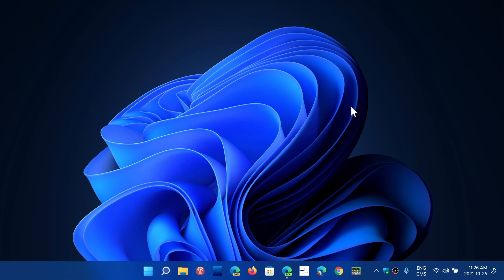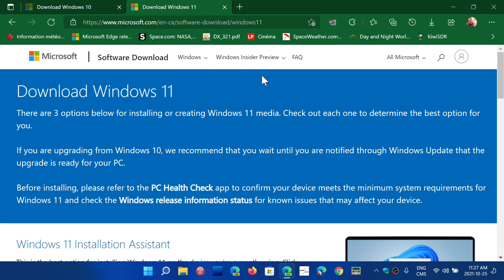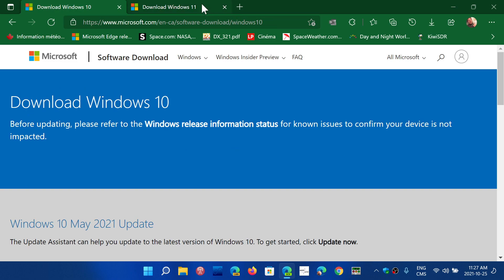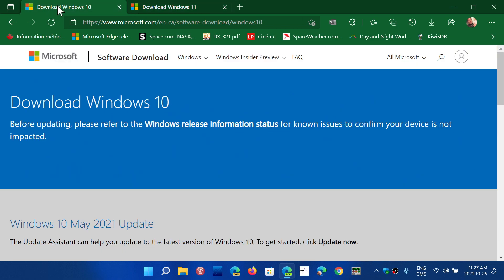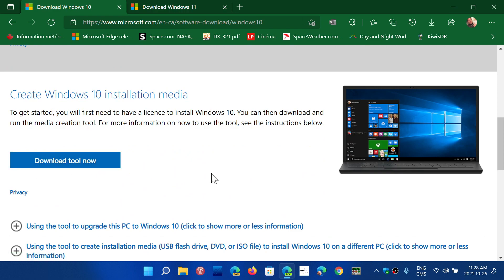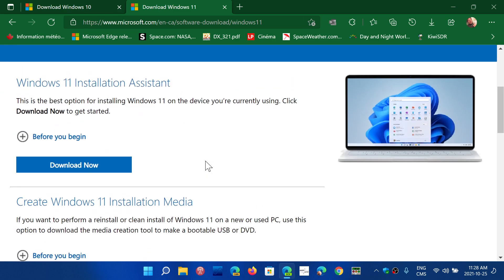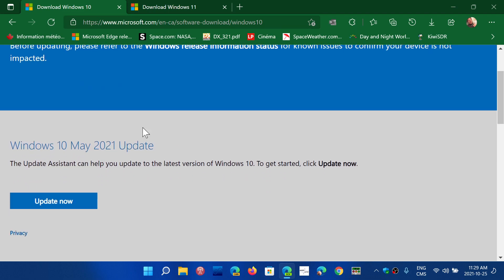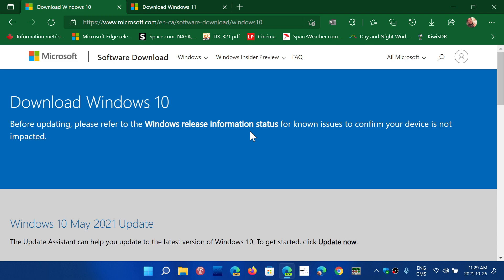Where to Download Windows 10 Windows 11 ISO Installation media